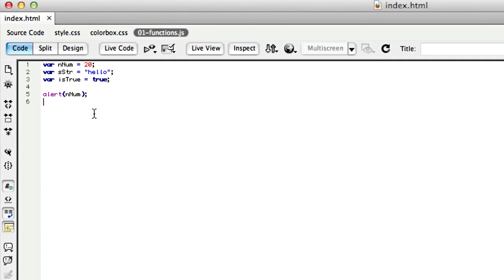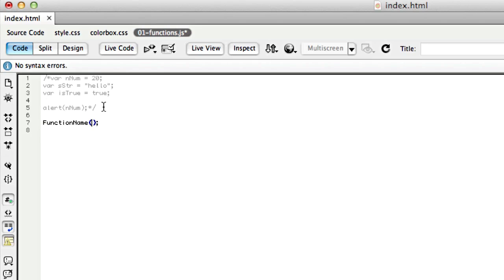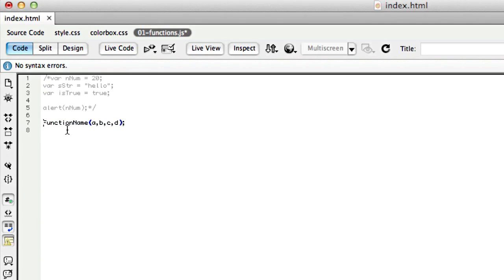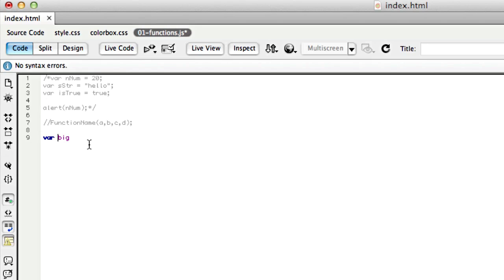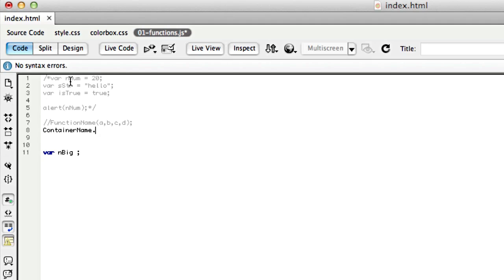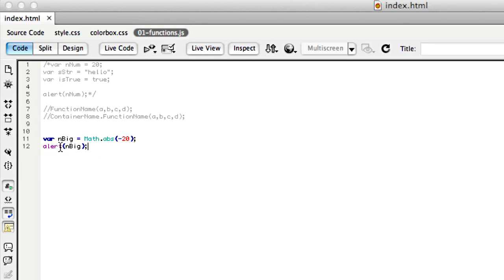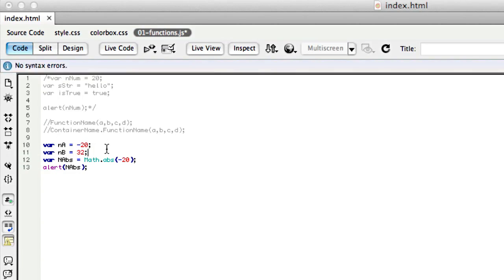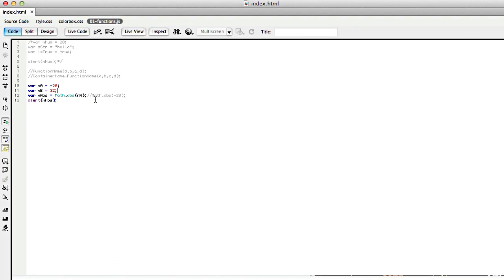JavaScript 102 (2/11) Calling Functions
The first step in understanding how to work with functions is to understand how to use them and more impotently to understand what they are. Functions in the quickest summery is away for us to create an event/action, while variables store information functions do something.